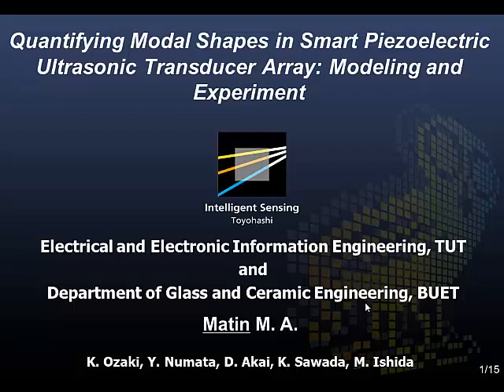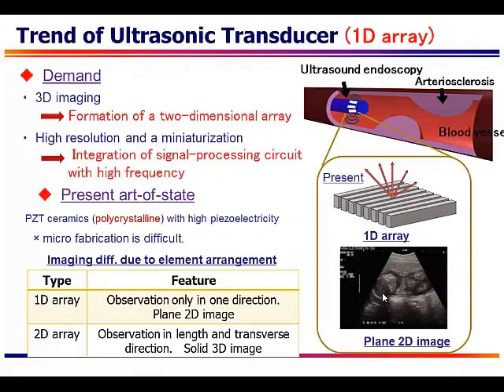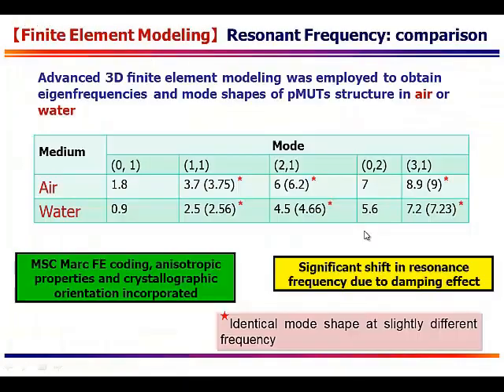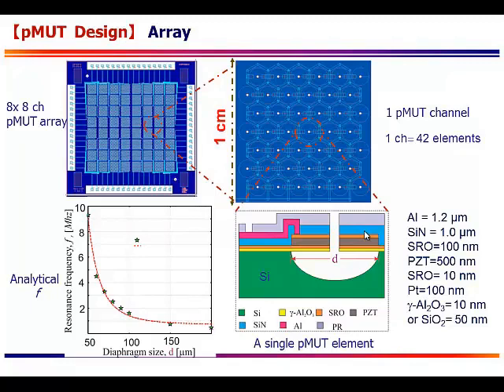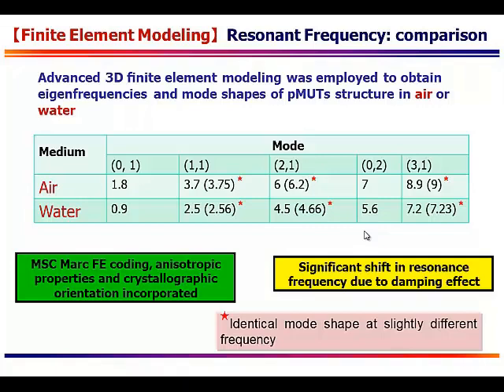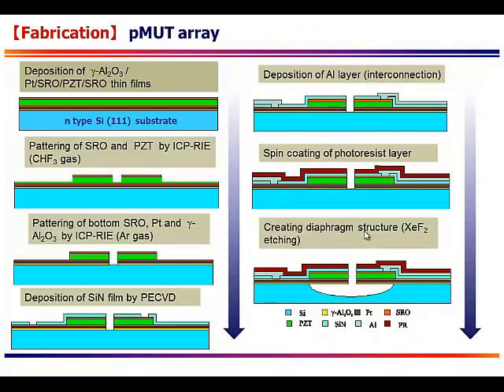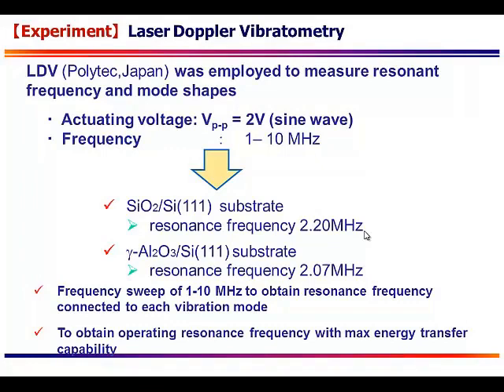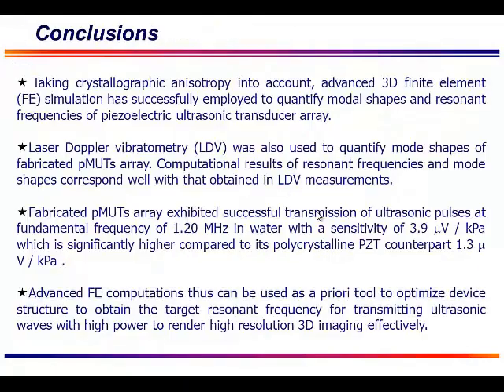Quantifying Modal Shapes in Smart Piezoelectric Ultrasonic Transducer Array: Modeling and Experiment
Title: Quantifying Modal Shapes in Smart Piezoelectric Ultrasonic Transducer Array: Modeling and Experiment

Author: M.A. Matin{1}, K. Ozaki{2}, Y. Numata{2}, D. Akai{2}, K. Sawada{2}, M. Ishida{2}

Abstract: In this paper, a novel technique has been developed to quantify modal shapes in piezoelecric functional thin films-based micromachined ultrasonic transducers (pMUTs). To obtain high sensitivity, an array of smart pMUTs is designed and successfully fabricated using epitaxially grown functional eutectic Pb(Zr0.52Ti0.48)O3 (PZT) thin film on Si(111)/gamma-Al2O3(111)/SrRuO3(111) substrates. The characterization is performed employing advanced 3D finite element modeling taking crystallographic anisotropy into account and  Laser Doppler Vibratometer (LDV) measurement system.  An excellent correlation is  realized between different mode shapes and resonance frequencies in computation and experiment. The geometry and size of the diaphragm  of pMUTs were varied and computation was conducted to extract eigenfrequency and modal shape. Utilizing the correlation results, ultrasonic wave transmitting experiment was successfully carried out using fabricated pMUTs as a transmitter and a commercial PZT hydrophone as receiver.